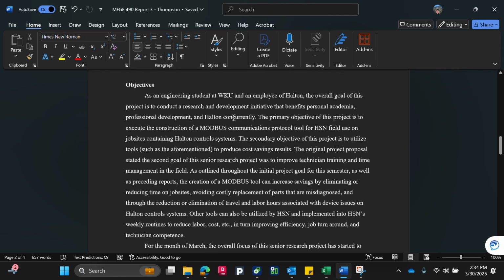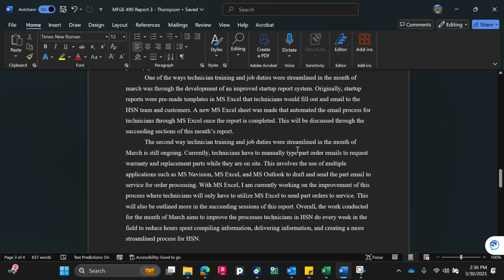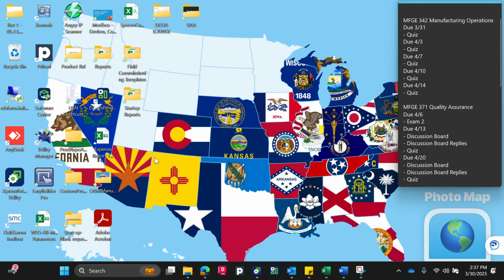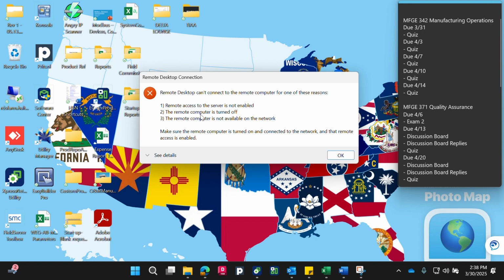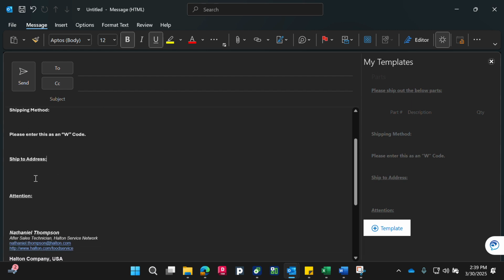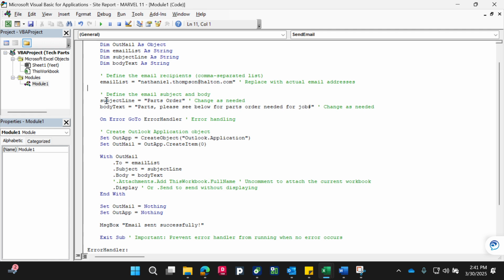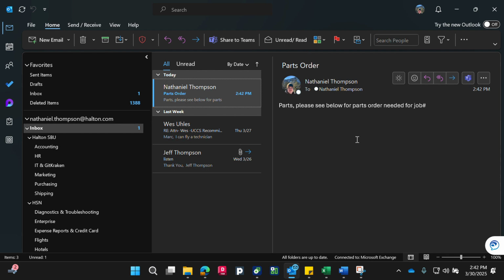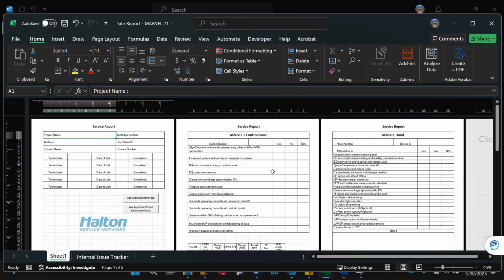MFGE 490 March Progress Report